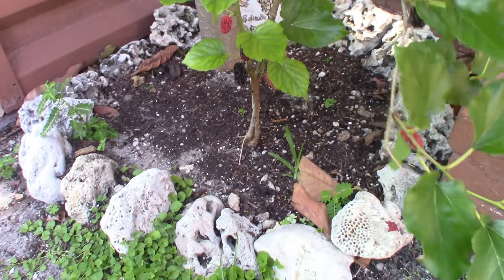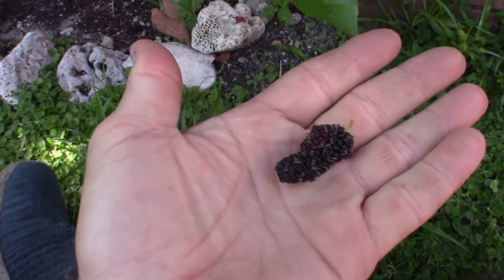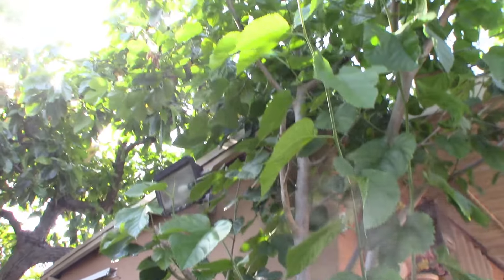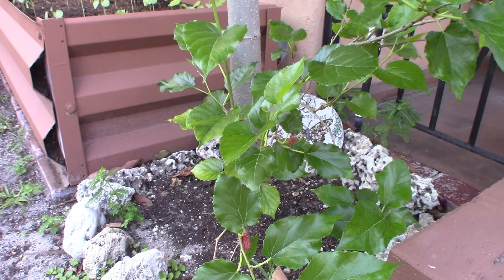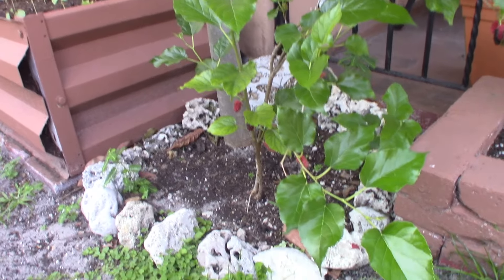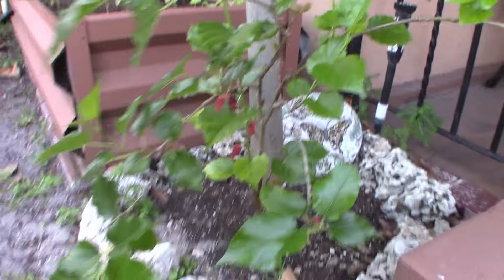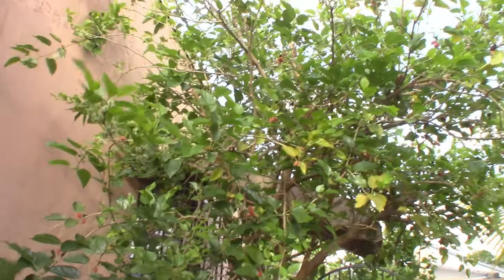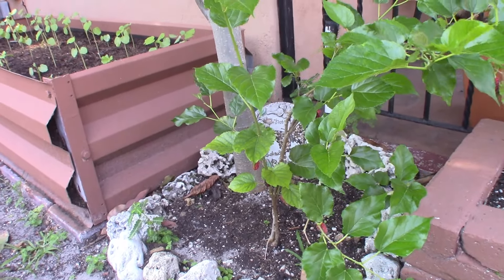Thai Mulberry and Everbearing Mulberry-Which is better ?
God bless!!
Vego garden Raised garden beds
Garden Tower Project
gardeninminutes
water grids-